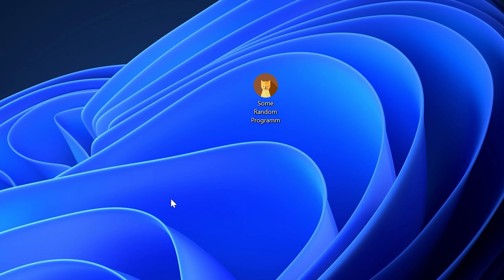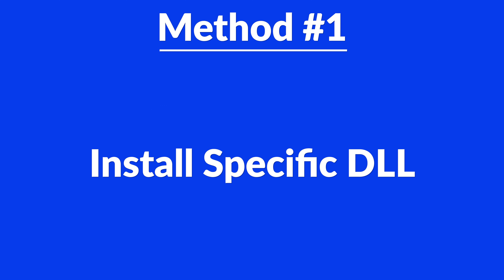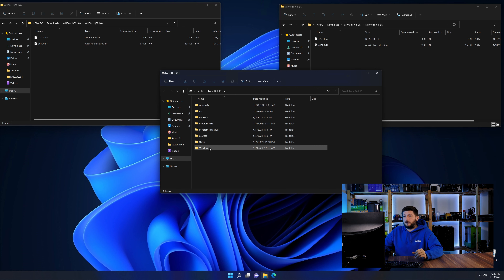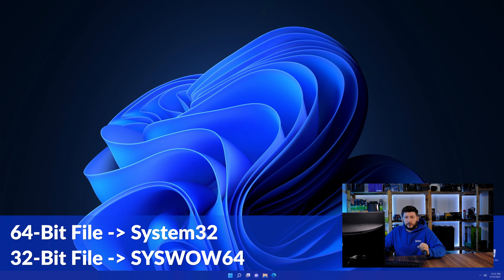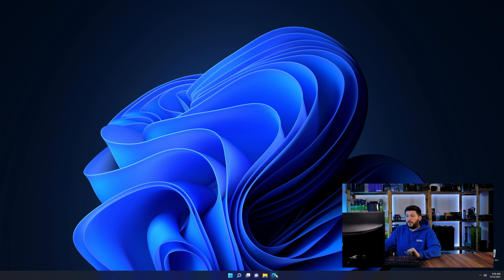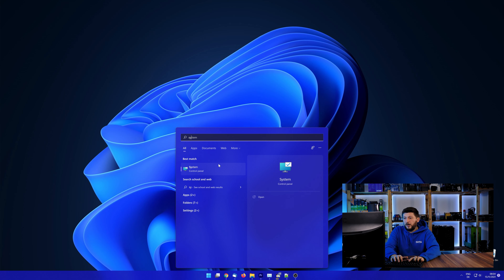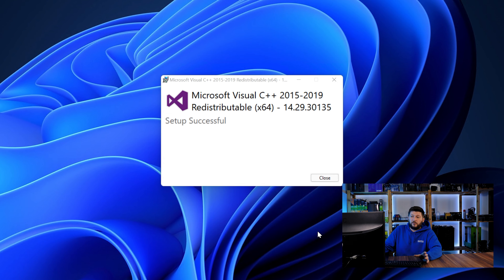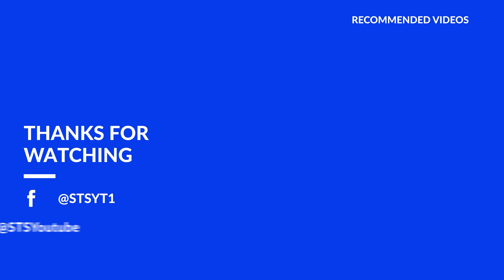atl100.dll Error Windows 11 | 2 Ways To FIX | 2021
Are you getting a atl100.dll is missing from your computer Error on Windows 11, 10, 8, or 7 because you tried to open up a game like PUBG, Fortnite, or a Program like Skype or Apache? No Problem! Let's fix your error and resolve your issue!

Method 1

- - Steps - -

- Download the file according to your system:
- Copy/Paste the file/s into the designated folder:
     -- 32-Bit Windows:
          - 32-Bit Version - C:\Windows\System32
     -- 64-Bit Windows:
          - 32-Bit Version - C:\Windows\SysWOW64
          - 64-Bit Version - C:\Windows\System32

--- Method 2

- - Steps - -

-- Timestamps --
00:00 Intro atl100.dll Error
00:30 Fixing atl100.dll Method #1
01:40 Fixing atl100.dll Method #2
03:00 Outro